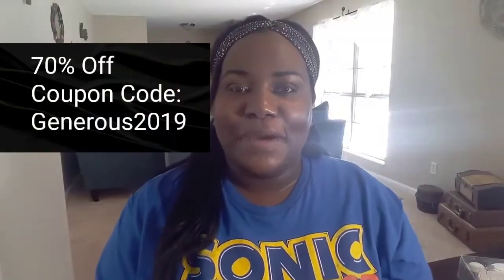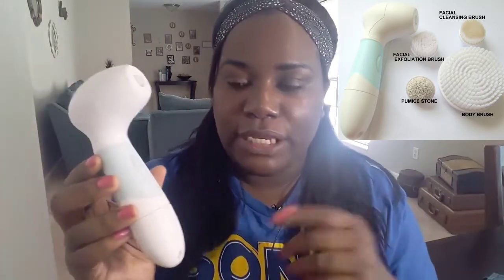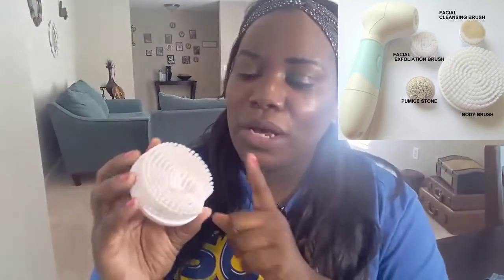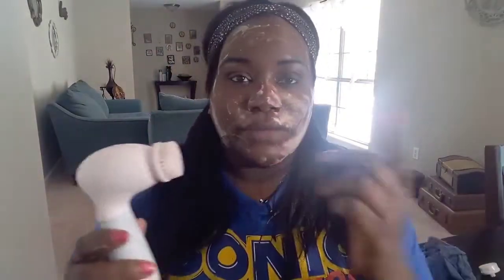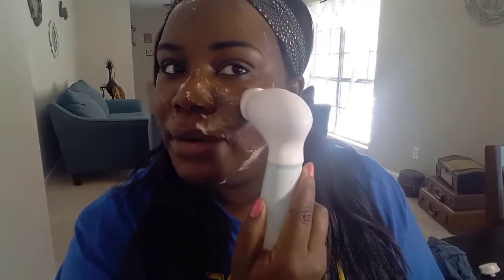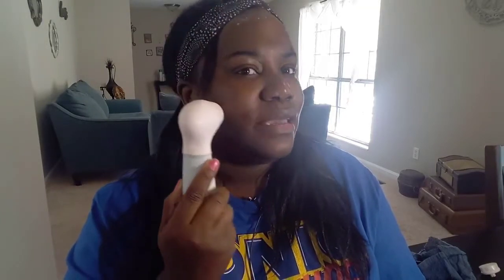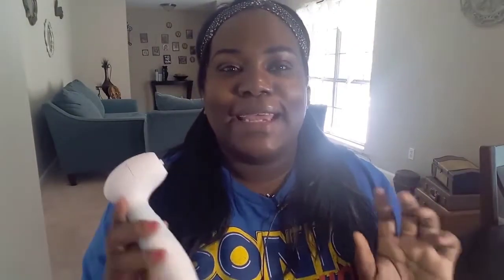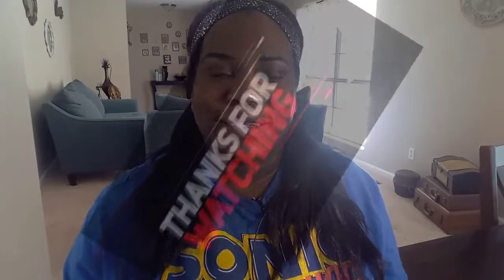Duvolle Radiance Skin Care System